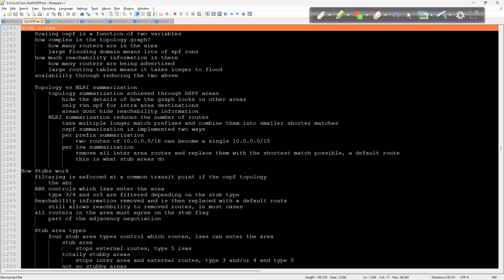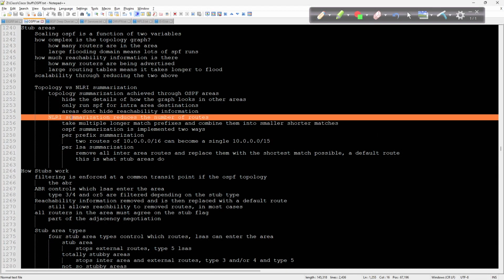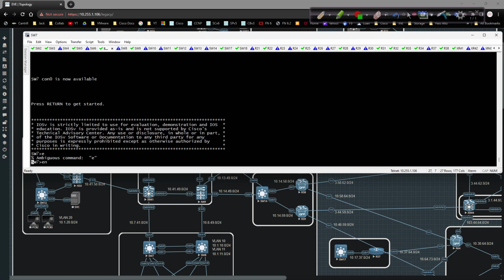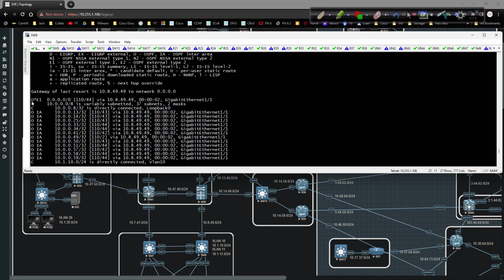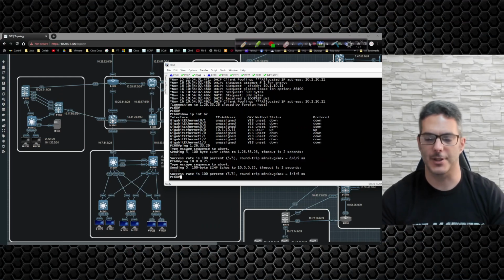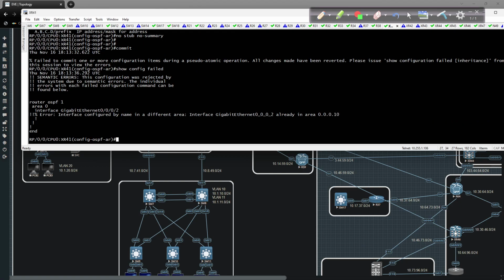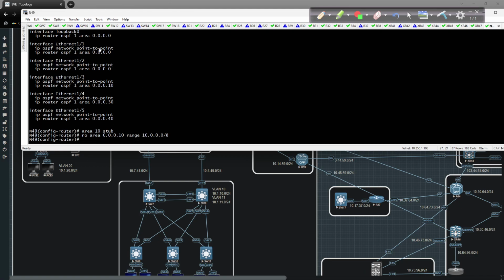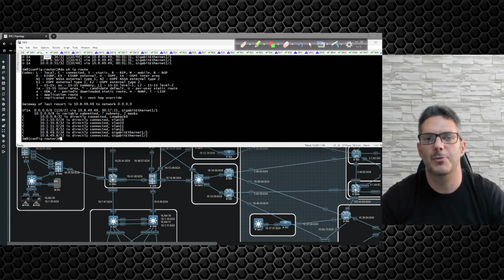Cisco Enterprise Series - Routed Infrastructure - OSPF 013 Stub Overview and Stub/Stub No Summary